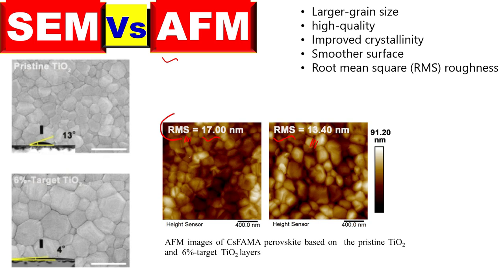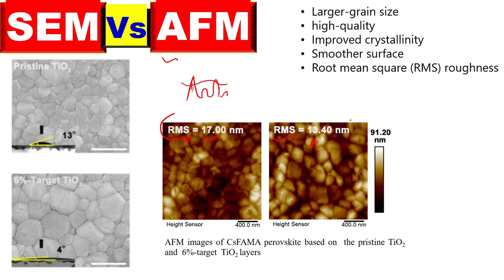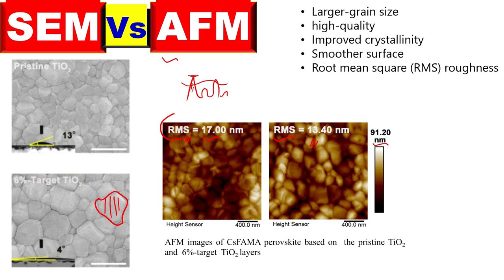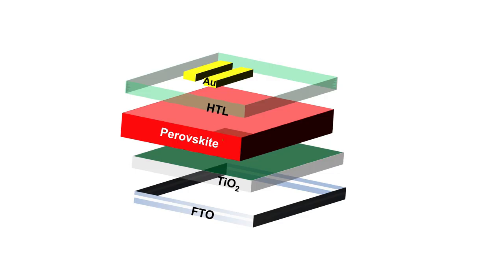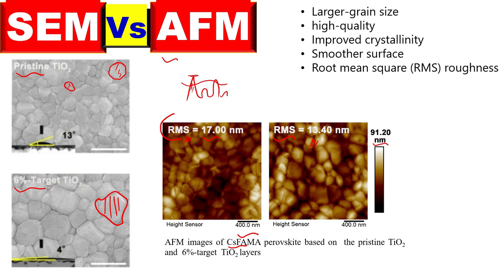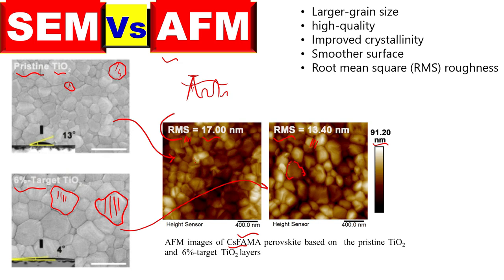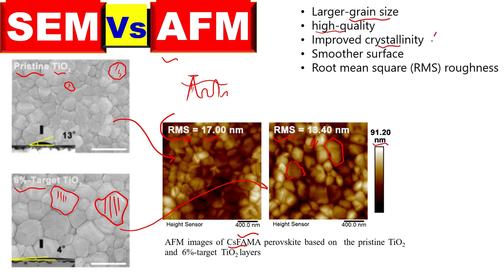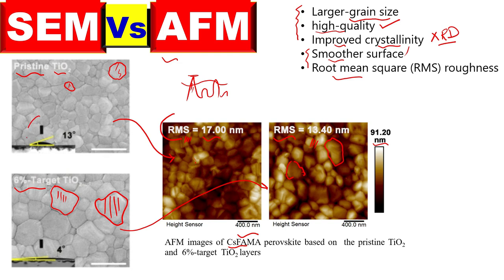SEM vs AFM: Which Reveals More Surface Detail? (Morphology vs Roughness)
SEM and AFM look similar, but they reveal completely different surface information.
This video breaks down roughness, morphology, grain size and when each tool actually matters.

Understanding the difference between SEM (Scanning Electron Microscopy) and AFM (Atomic Force Microscopy) is essential for anyone working in materials science, thin films, nanotechnology, photovoltaics, MEMS, or device fabrication.

In this video, I compare SEM and AFM side-by-side and explain what each technique truly shows. You’ll learn how SEM highlights grain boundaries, texture and morphology, while AFM visualizes height profiles, RMS roughness and 3D nanoscale topography. The goal is to make surface analysis simple and help you understand when to use each technique in research.

Topics covered include:
• How SEM forms images and what surface features it reveals
• How AFM measures height variations and roughness
• RMS roughness vs grain size
• When AFM is more accurate than SEM
• When SEM is better for microstructural interpretation
• Practical examples from thin films and coatings

If you are a student, researcher, or engineer working with characterization tools, this comparison will help you interpret results with confidence.